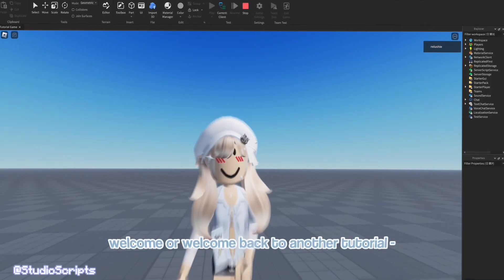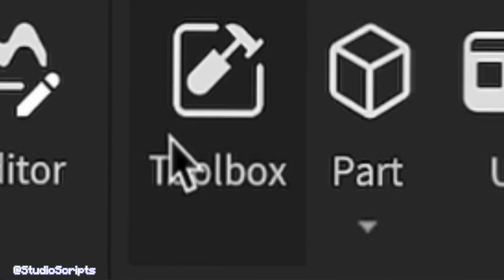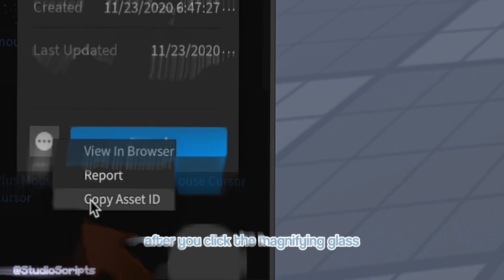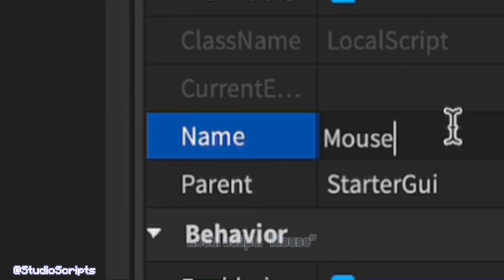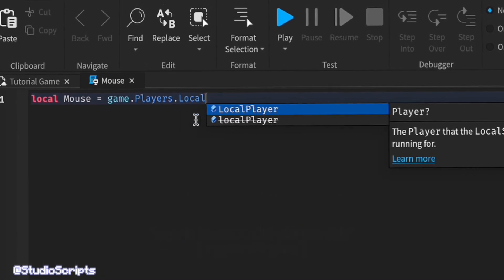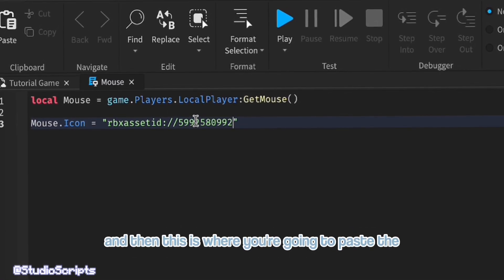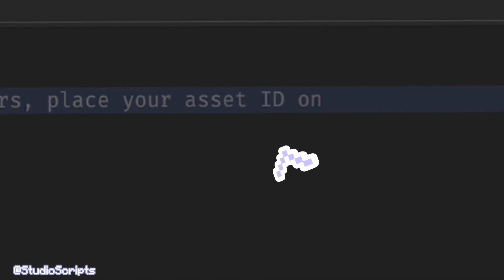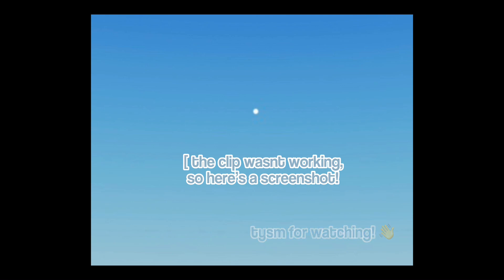How To Make A Custom Cursor/Mouse in Roblox Studio! [Easy] 2023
Have issues? Comment them and I’ll try my best to assist!

Chapters 💬
0:00 Introduction
0:10 Tutorial
0:41 Scripting
1:35 Testing
1:45 Outro